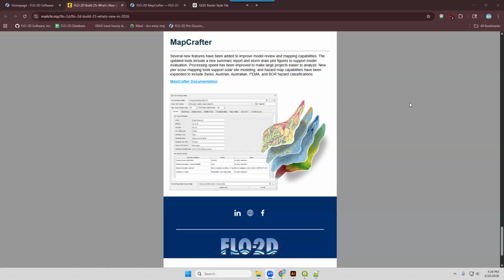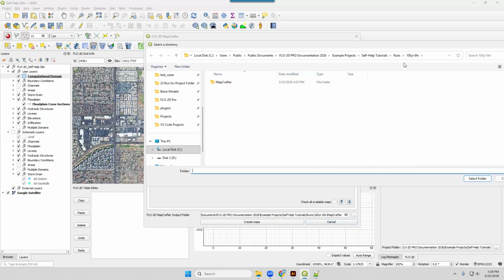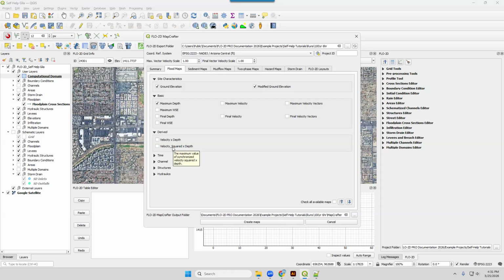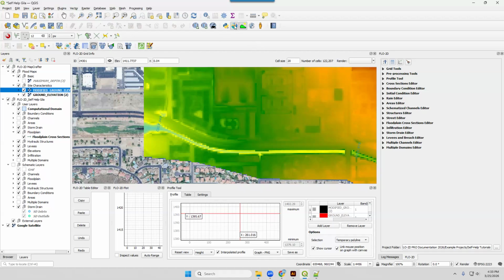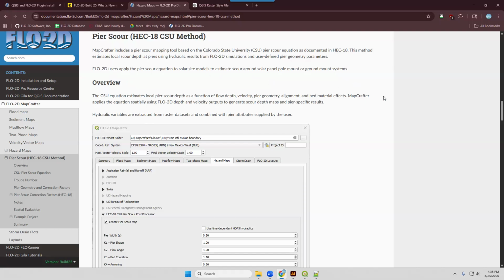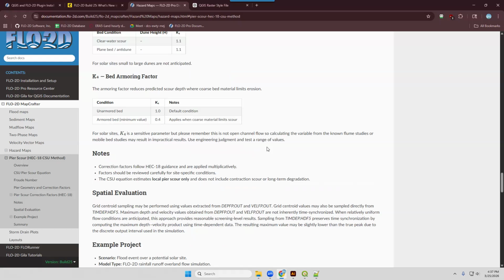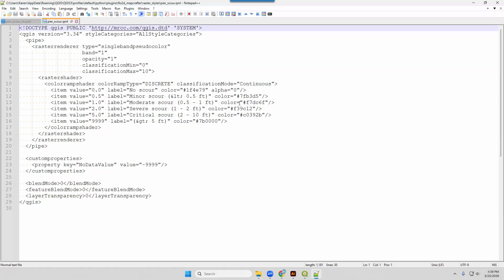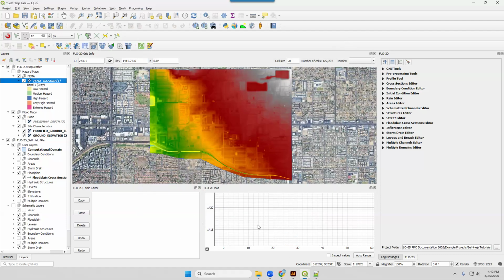Build 25 Release Mapcrafter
A review of the MapCrafter updates that were released this year.